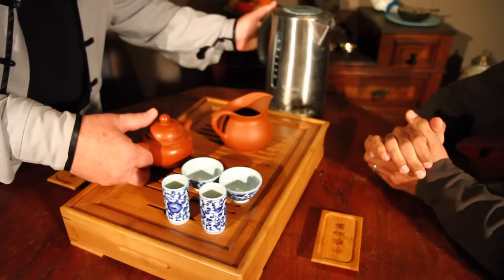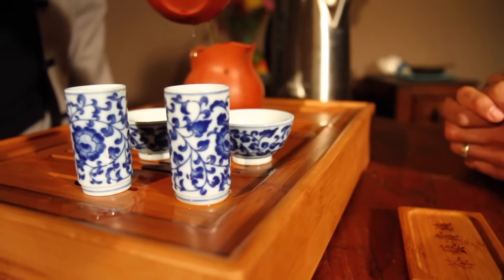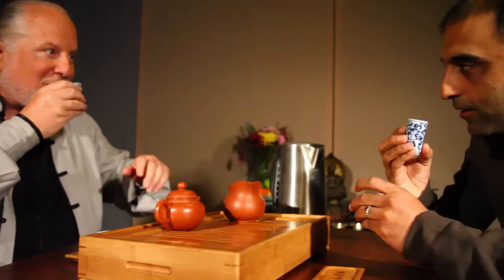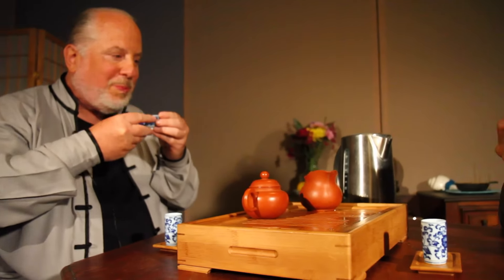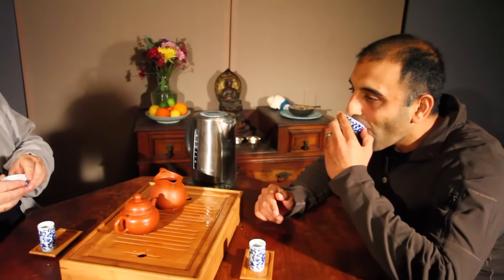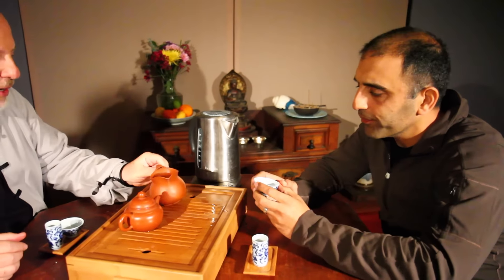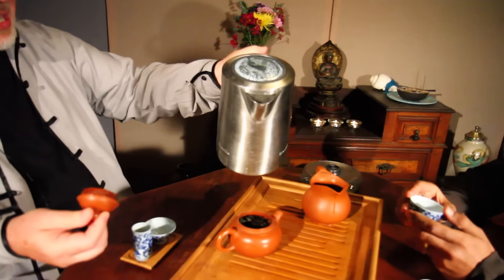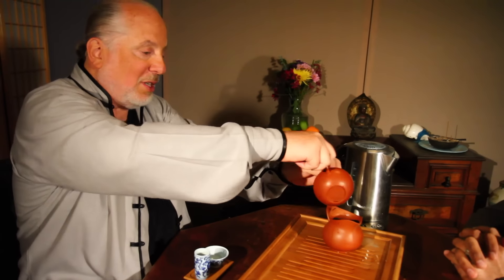Zen Tea Ceremony - How Green Tea and Meditation Go Together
Ken Cohen sits with Pedram Shojai and shows him the Chinese Art of tea, and how anyone can become a master of tea.